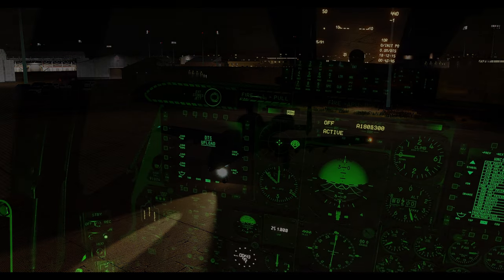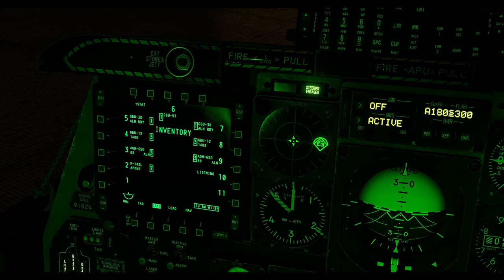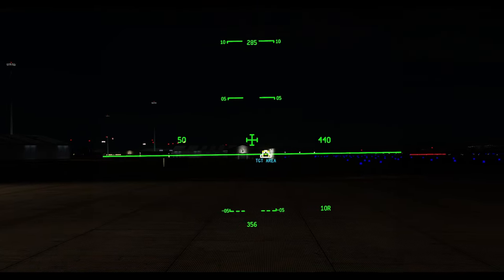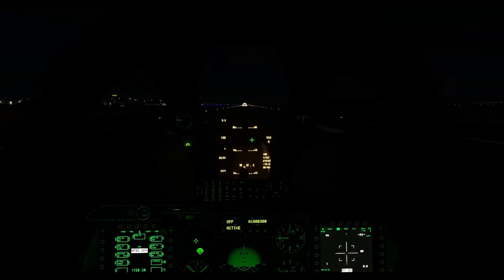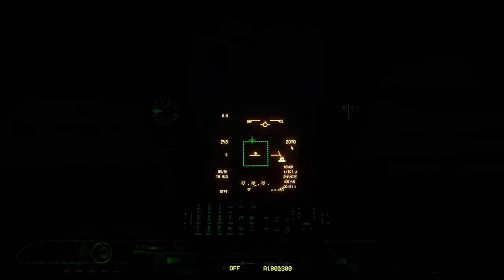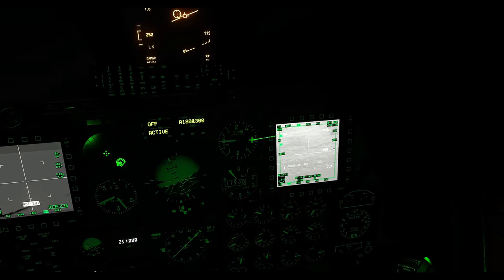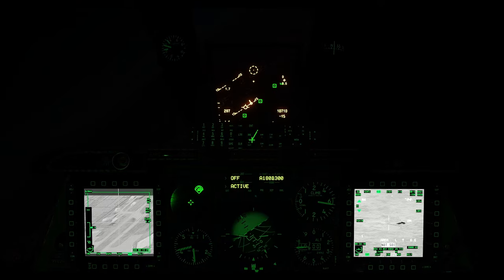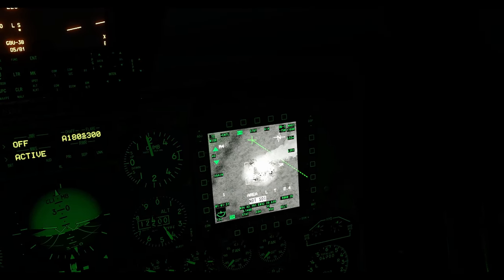How to operate the A10 at Night (My Setup/ Tutorial) Over Syria in DCS | Digital Combat Simulator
Modules I Own:
F-14A/B Tomcat
F-15C Fighting Eagle
F-16C Viper
F/A-18C Hornet
A10A
A10C
A10C-II Tank Killer
AH-64D Apache
SU-27
SU-33
SU-25T Frogfoot
MIG 29
P-51D Mustang
Combined Arms
Syria
Persian Gulf
Supercarrier
Mariana Islands
Normandy
0:00 - Intro
0:56 - Pre Takeoff to-do List
4:42 - Takeoff!!
7:05 - Eyes on Airfield
10:44 - Engage Engage Engage
16:17 - JDAMs Away
18:58 - GBU- 12s Boom Boom
26:03 - Brrrttt Brrrrtttt (30mm GAU-8/A Cannon)
28:20 - CBU-97 Cluster Bomb Away
29:19 - Airfield Seized
30:10 - Landing
31:33 - Outro